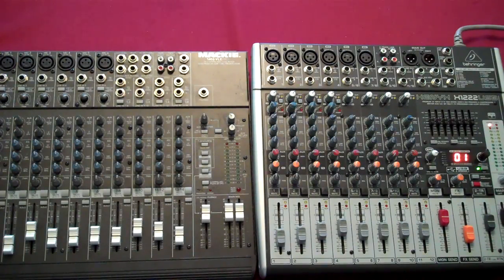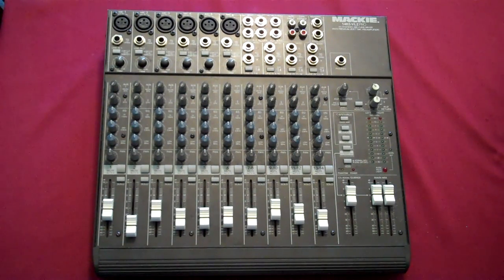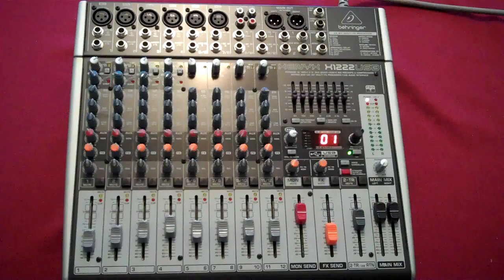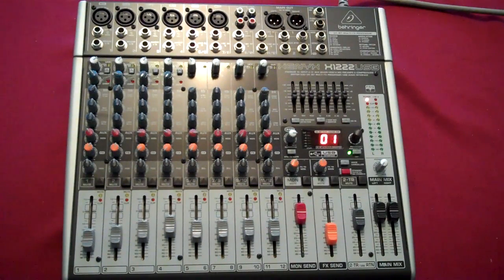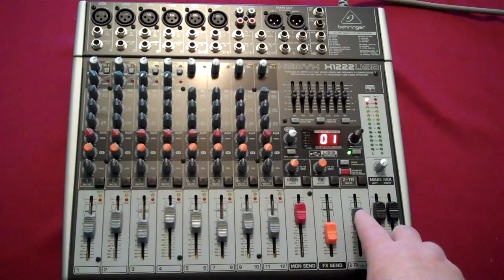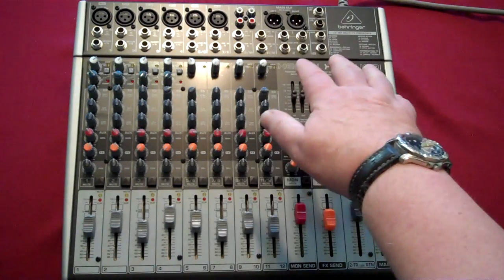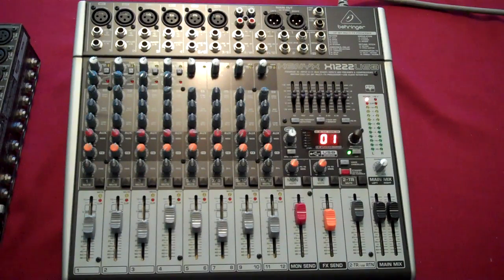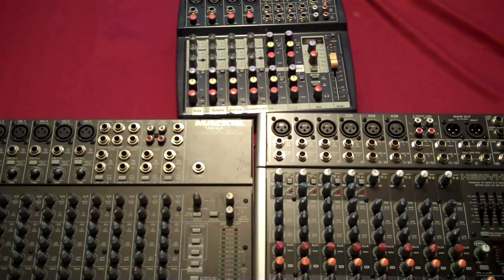Behringer Xenyx X1222USB Mixer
I replaced my Mackie 1402 VLZ mixer with  Behringer Xenyx 1222 USB. I compare the two. Hope this is informative.